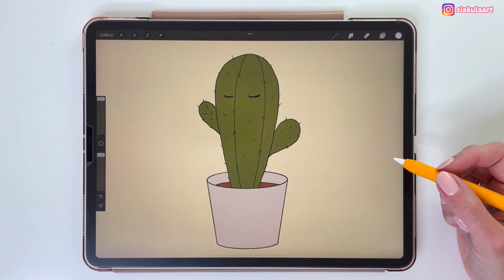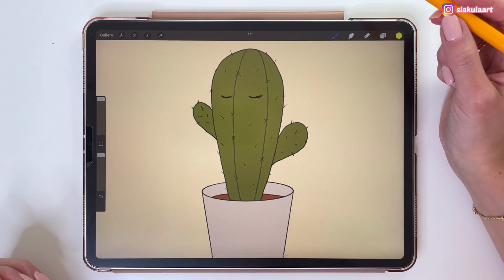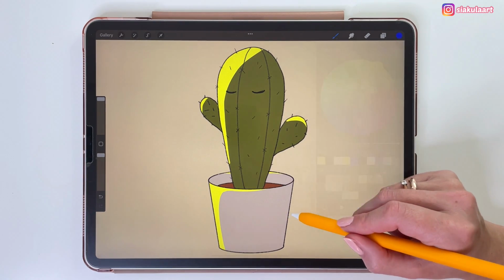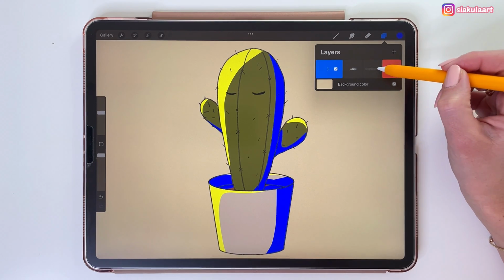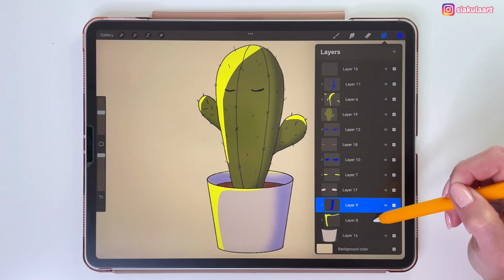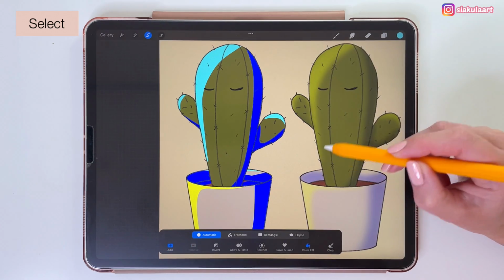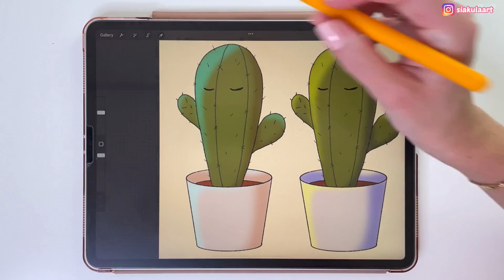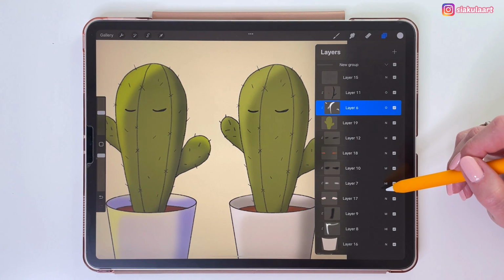Digital Art for Beginners: Light and Shadow Color Tip for Drawing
In this video I'm going to share with you a tip on how to pick a color for your light and shadow for drawing, and how to add it to your illustration. Digital art tutorial with Procreate, but this tip can be used in any digital app for drawing. Adding lighting this way will make your illustration look more interesting and stand out, but of course this is my opinion, and if you prefer to do it in a different way, there is noting wrong with it:)